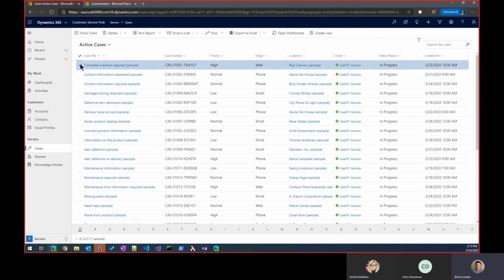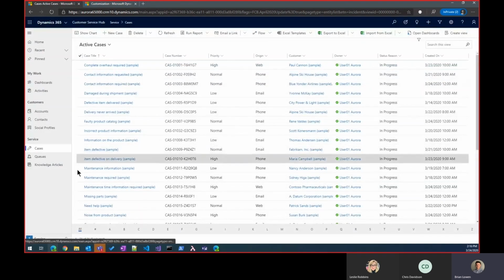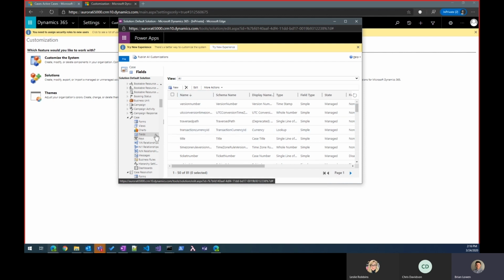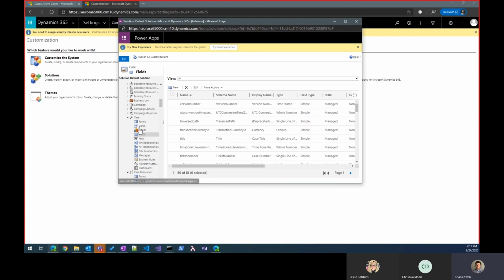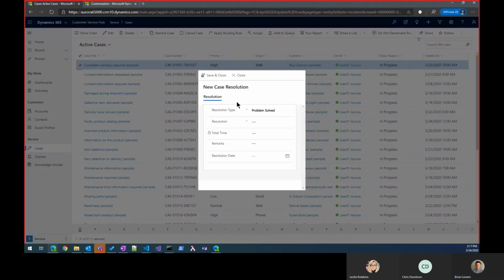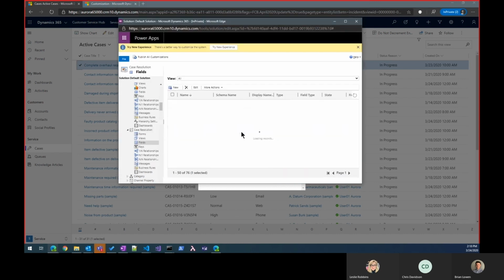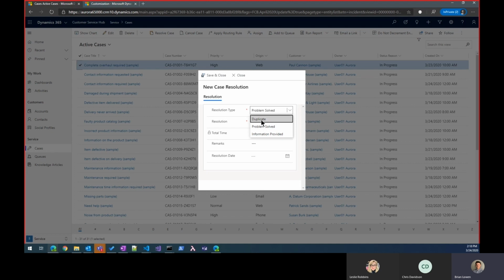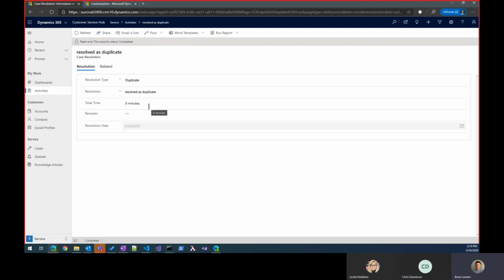How to add a new resolution type to the new experiences tutorial | Dynamics 365 Customer Service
In this video, find out how to add a new resolution type to the new experiences. This is part of the updates for MSFTDyn365 Customer Service from the April 2020 GA release.